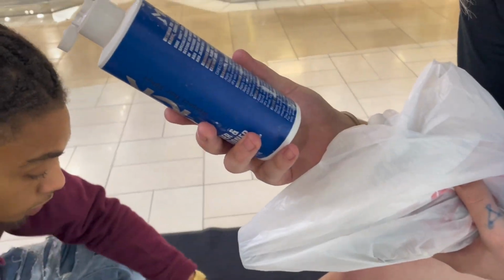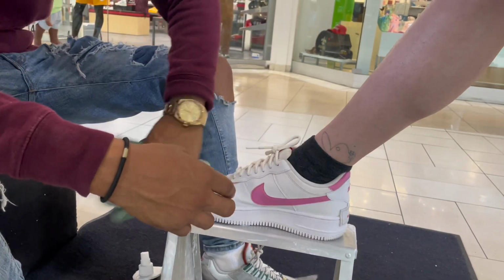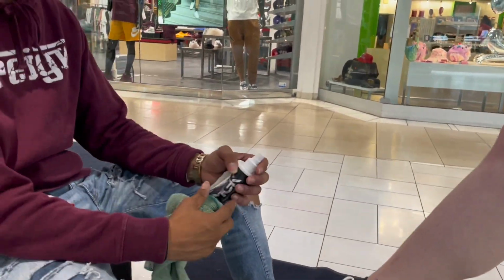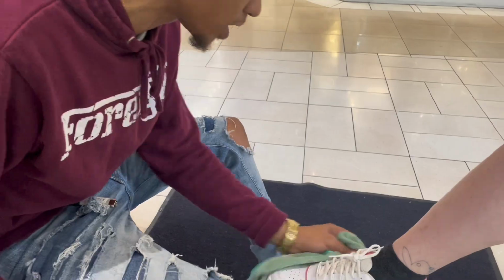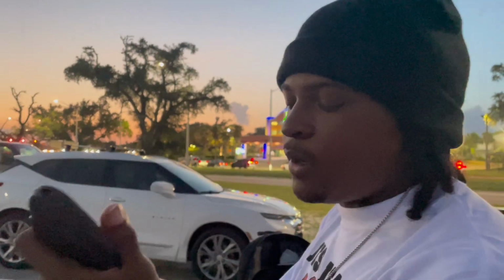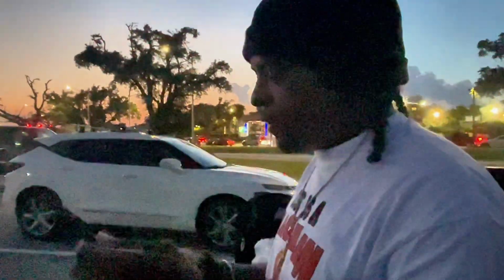Vlog #5 : Short with my mind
This is vlog #5 and i know its short but next one will be bigger and i also know i didnt post vlog #4
its a busy week for me